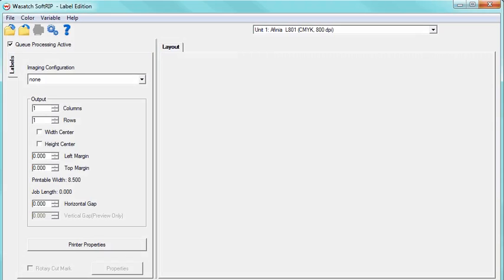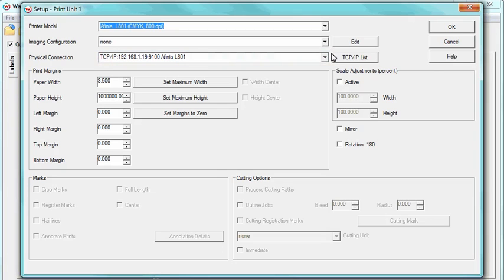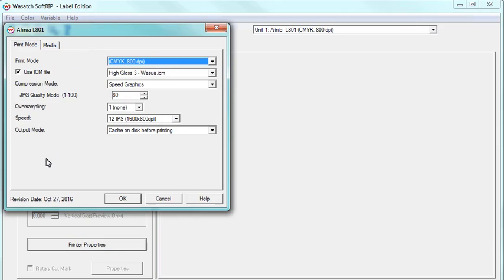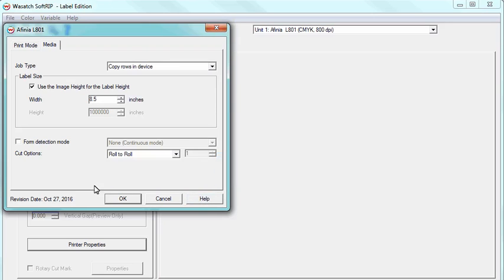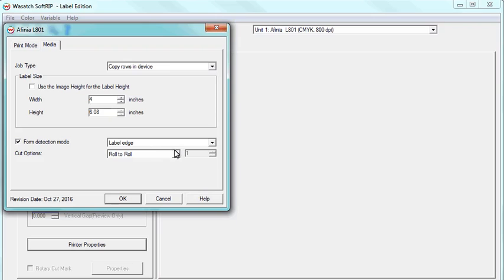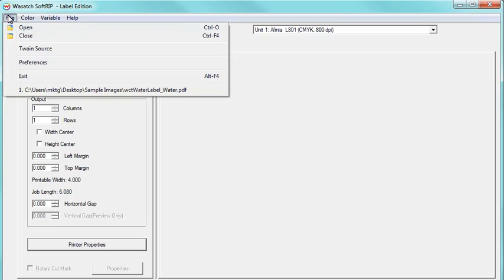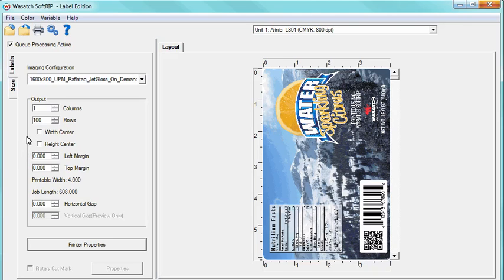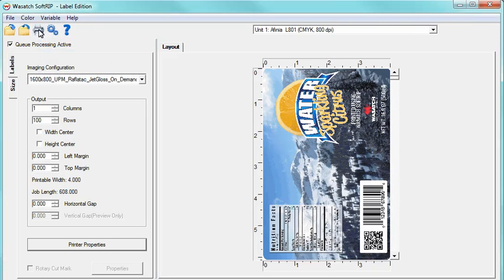Wasatch SoftRIP Label Edition: Printing on Die Cut Labels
Easily print labels on die-cut media with Wasatch SoftRIP's Label Edition.